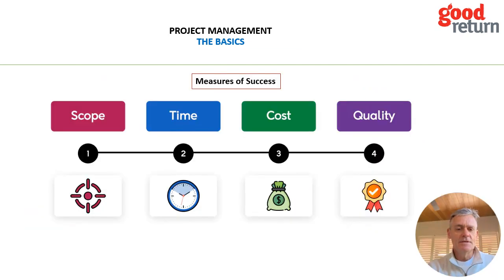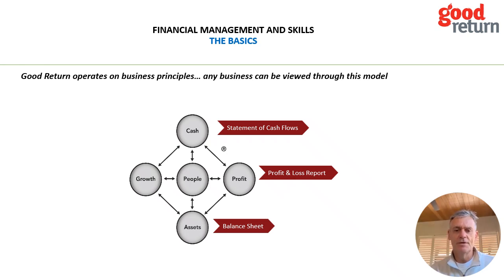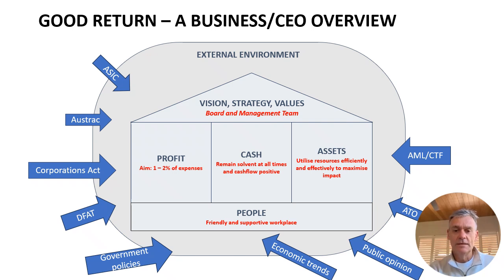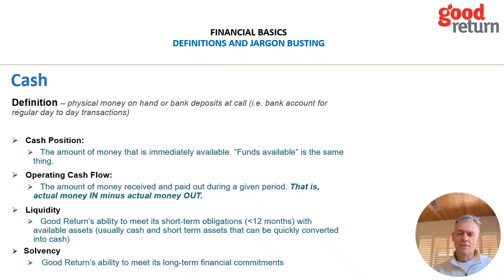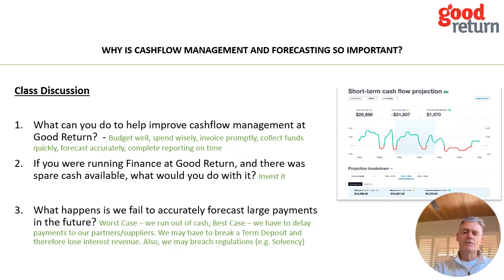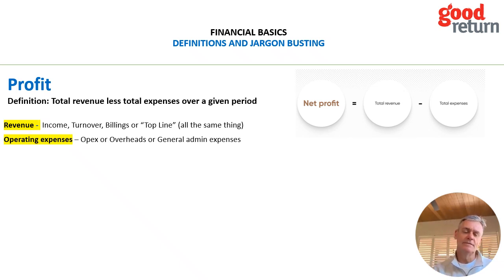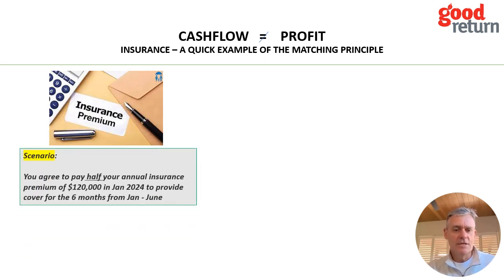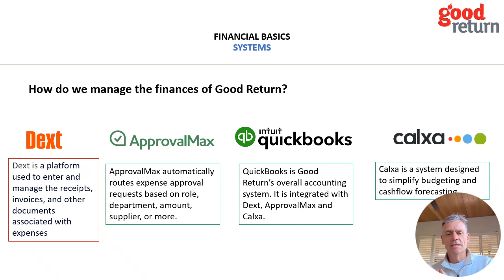FRAP Module 1 recording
Module 1 of finance training 2025